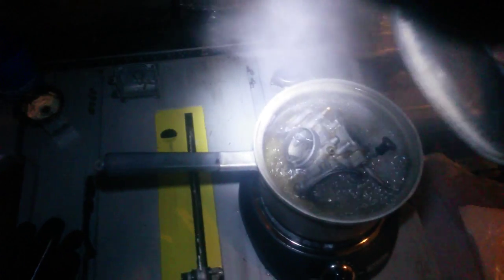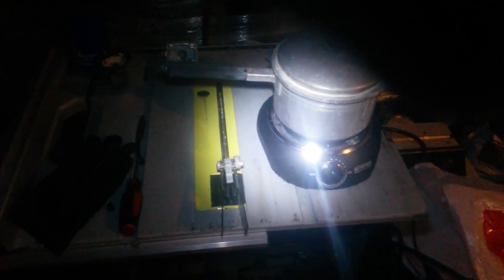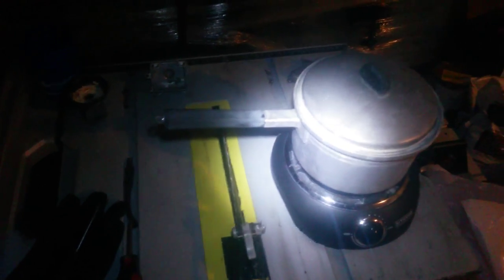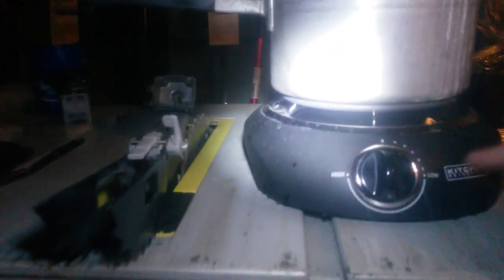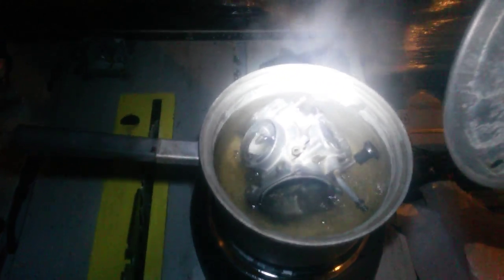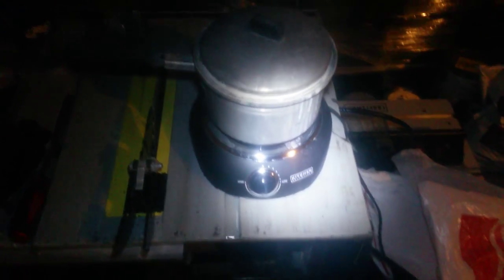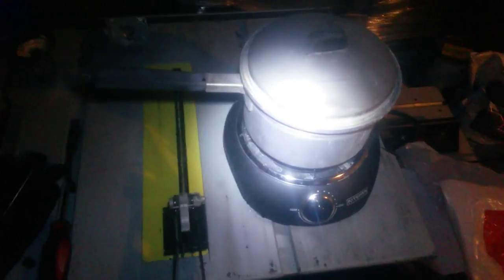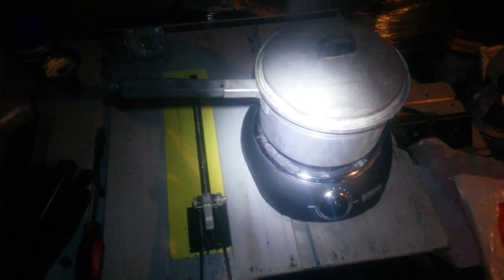Cleaning a yamaha carburetor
This is a video on the carburetor for my 2001 yamaha wolverine. A trick I found to really cleaning carbs is to boil the darn thing!  It's amazing how well it works.